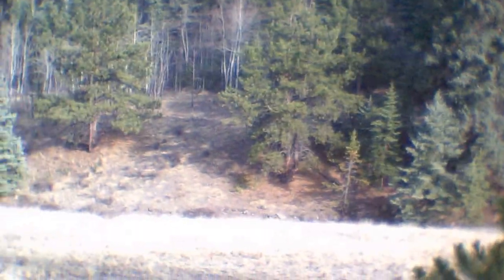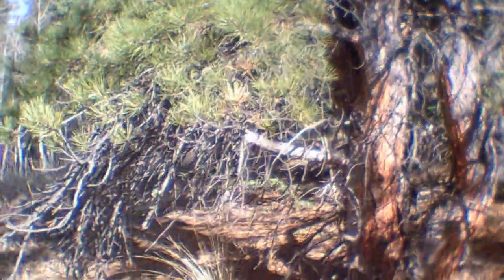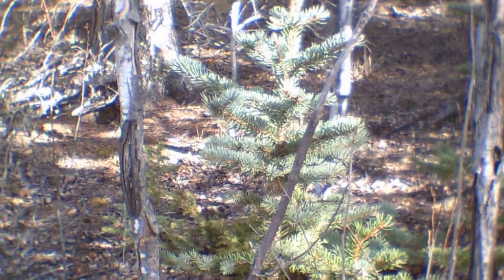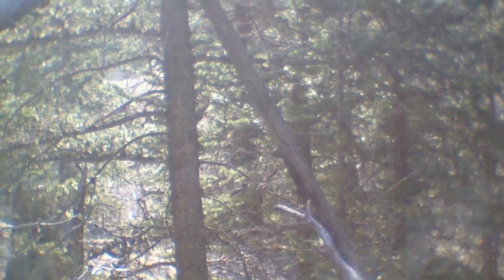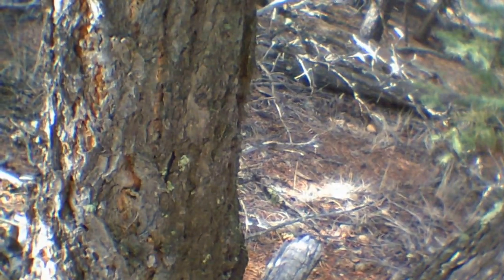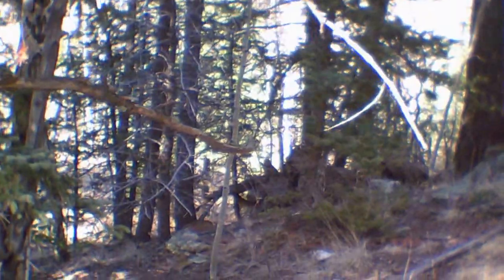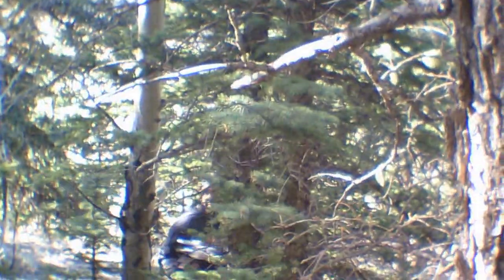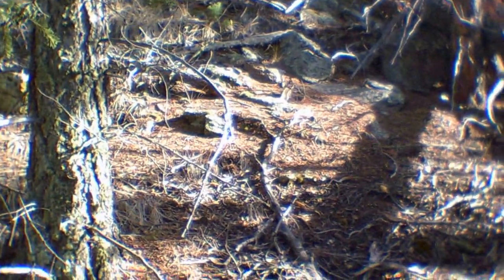Legends of the Peak investigation Clip Bigfoot Edition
This is Raw Footage. Our photographer was taking pictures in a wooded area at an investigation point we were filming when she believed she saw something dark and  harry moving in the trees, so this footage and audio of when I approached, more to come later after we do a complete analysis of the entire film and cameras that where running and pictures. Some footage may be moving fast with sun glare " Does bigfoot exist in Colorado?